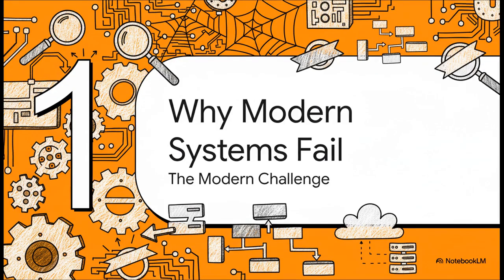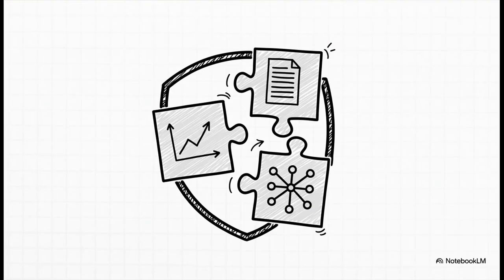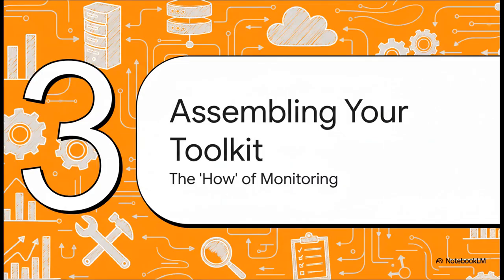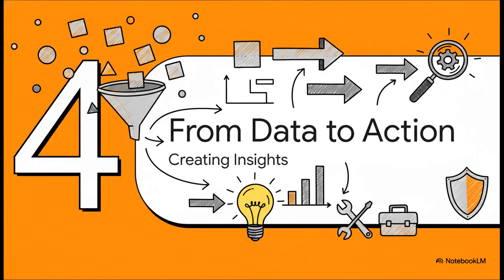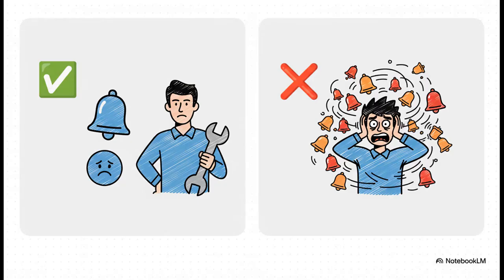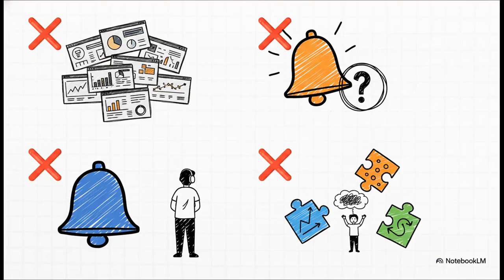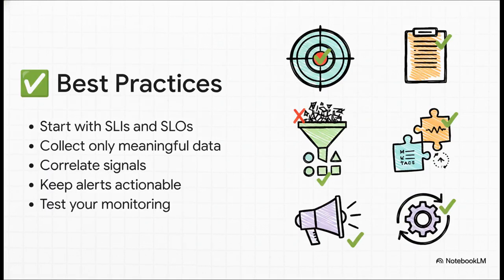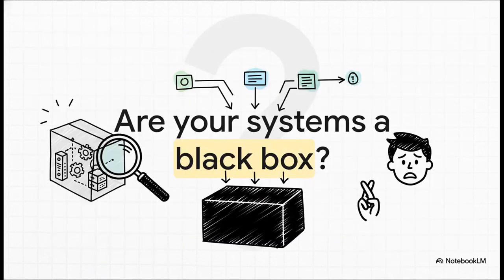Architecting Full-Stack Production Monitoring Systems: Infrastructure to User Experience | Uplatz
In this Uplatz Explainer, we break down how to architect full-stack production monitoring systems that provide end-to-end visibility across infrastructure, applications, and user-facing services. Modern systems are distributed, cloud-native, and highly dynamic—making holistic monitoring essential for reliability, performance, and operational excellence.

This video focuses on architecture and design decisions, not just individual tools, showing how mature engineering teams build scalable and actionable monitoring platforms.

This video covers:

Why full-stack monitoring is essential in production systems

Limitations of siloed monitoring approaches

Monitoring layers: infrastructure, platform, application, and user

Metrics, logs, traces, and events working together

Designing a unified observability architecture

Service-level monitoring using SLIs, SLOs, and error budgets

Application Performance Monitoring (APM) integration

Distributed tracing for microservices and APIs

Alerting strategies and avoiding alert fatigue

Dashboards for engineers, SREs, and business stakeholders

Monitoring Kubernetes and cloud-native platforms

Data retention, scalability, and cost considerations

Using monitoring data for incident response and capacity planning

You’ll also understand how full-stack monitoring enables faster incident detection, accurate root-cause analysis, improved reliability, and better user experience, making it a critical capability for DevOps, SRE, and platform engineering teams operating production systems at scale.

Ideal for DevOps Engineers, SREs, Cloud Engineers, Platform Engineers, Software Architects, and professionals responsible for designing and operating reliable production systems.